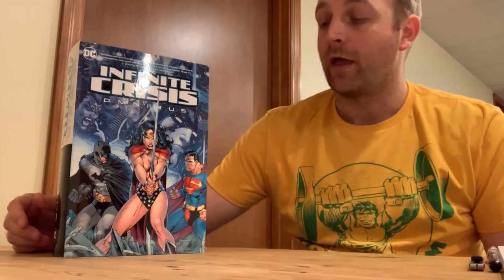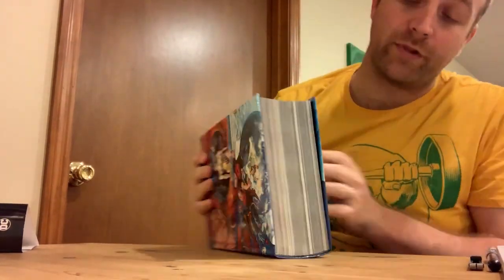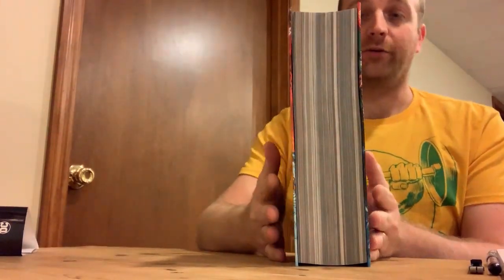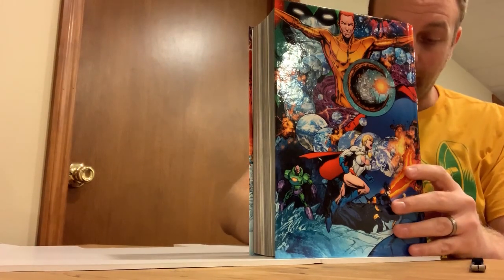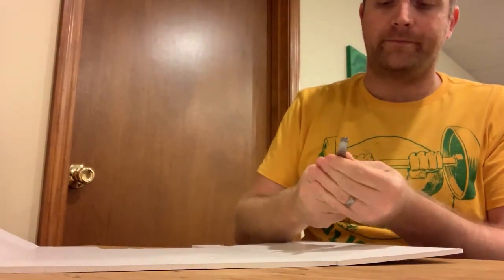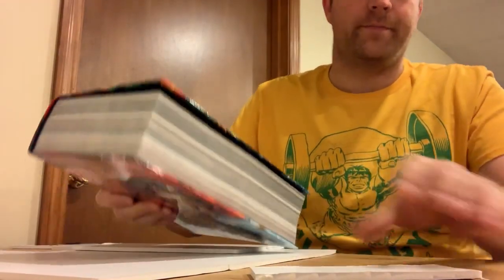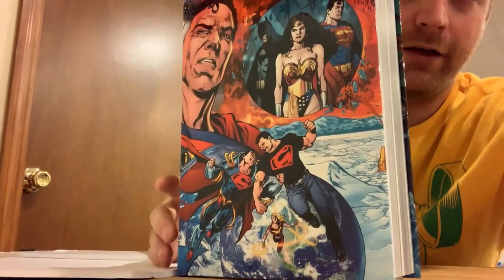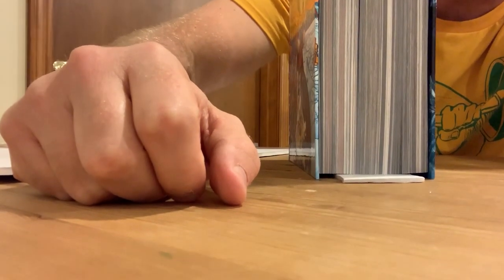How to Prevent Omnibus Page Sag - Dr Omnibus - Issue 4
The doc explains and demonstrates how to prevent your ominbus interior pages from sagging on the shelf.

Make Comic Book Collecting Fun Again on Facebook